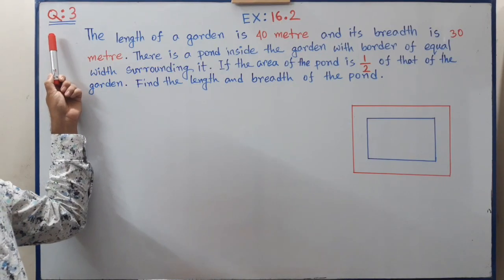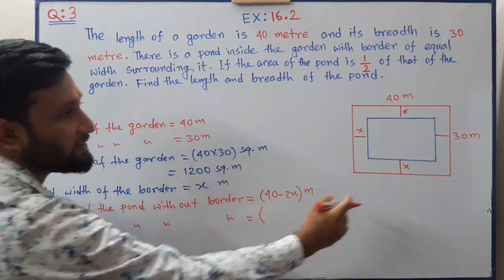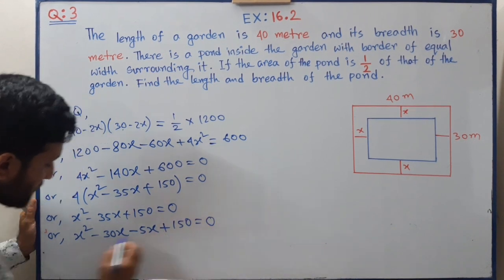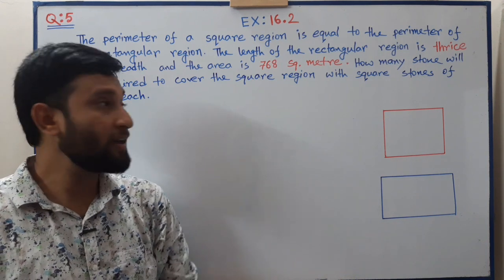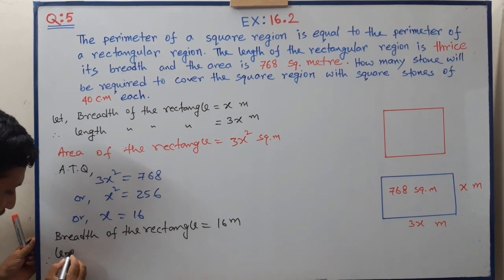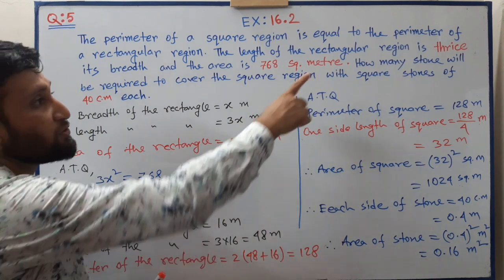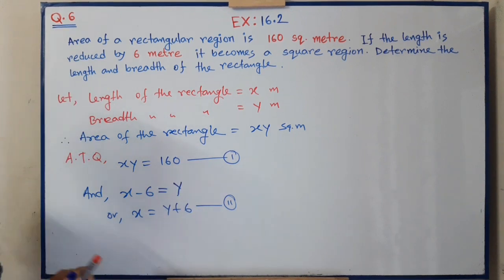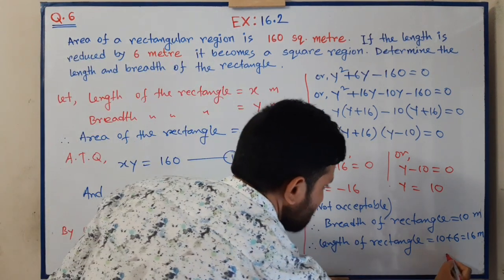S.S.C || Mathematics, EX-16.2